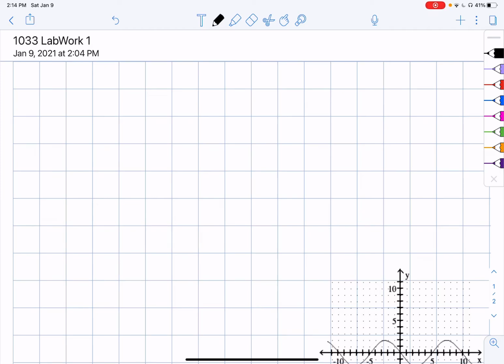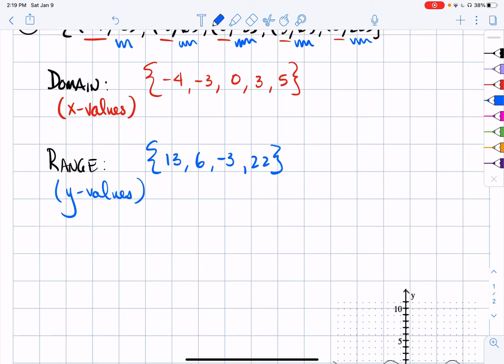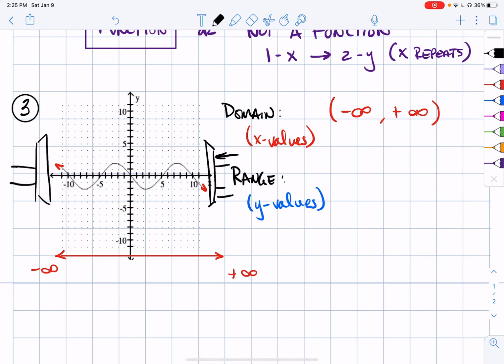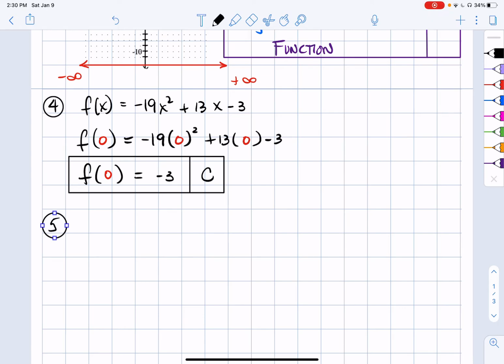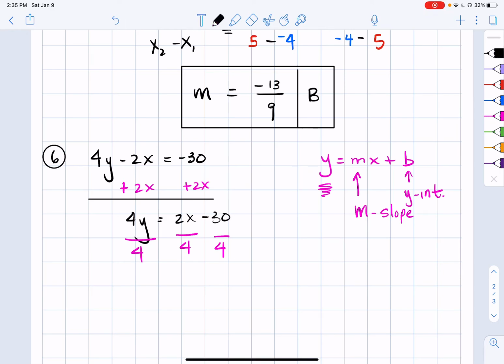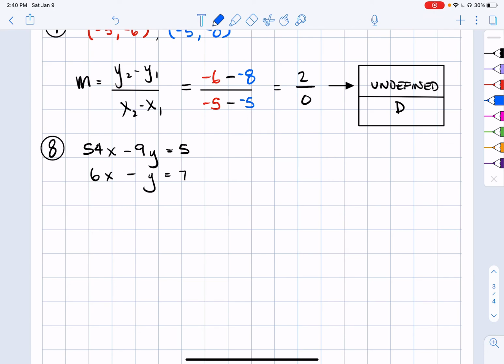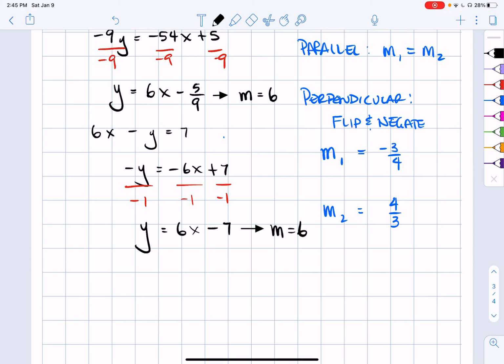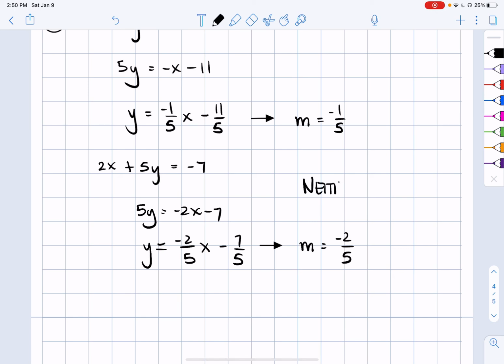1033 LabWork 1 Answer Key